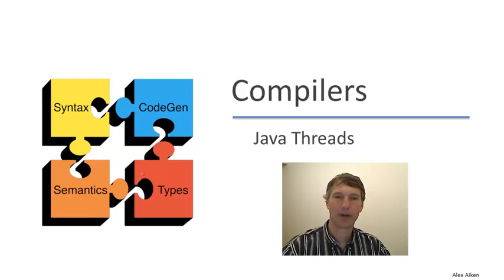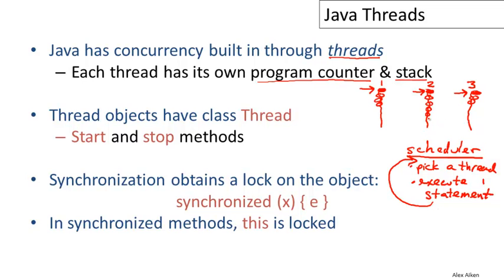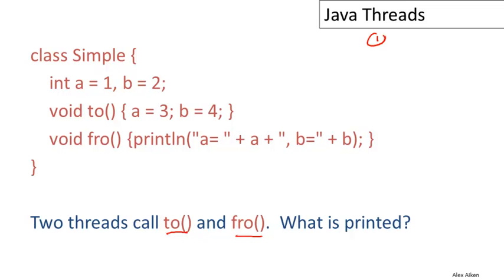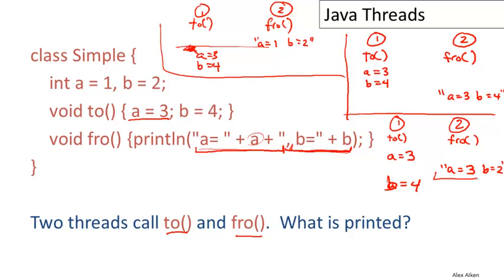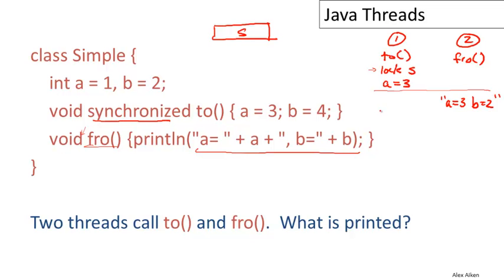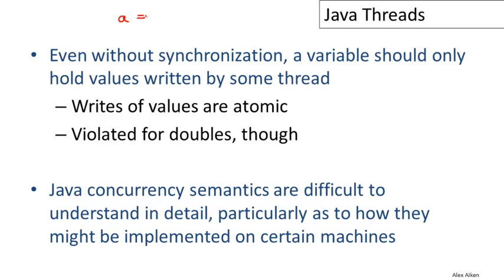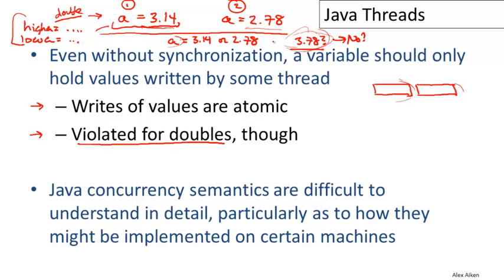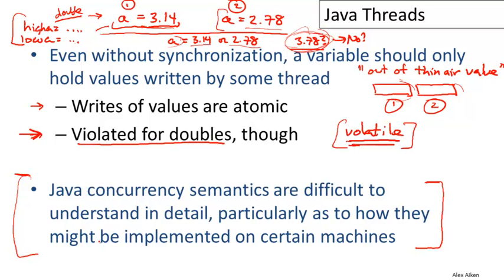18 06 java threads